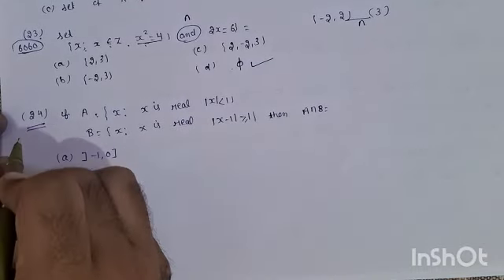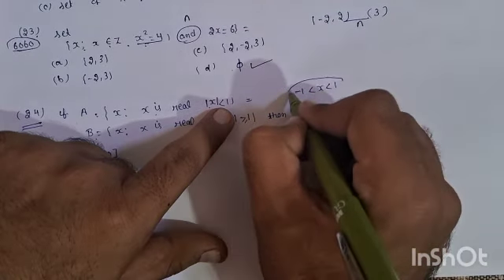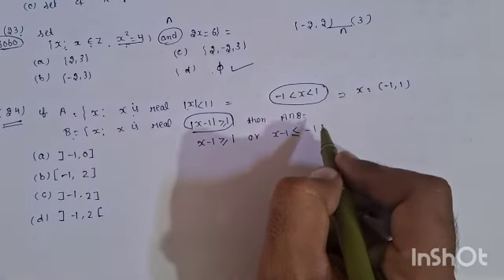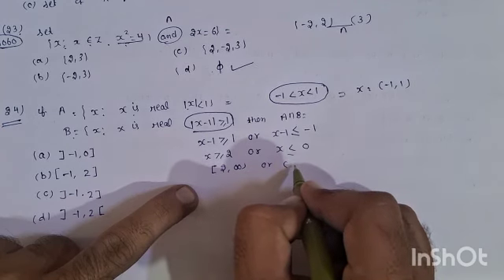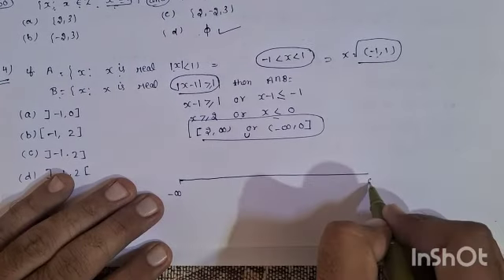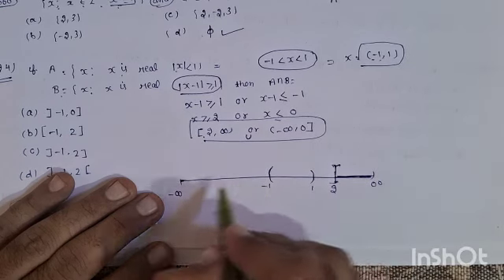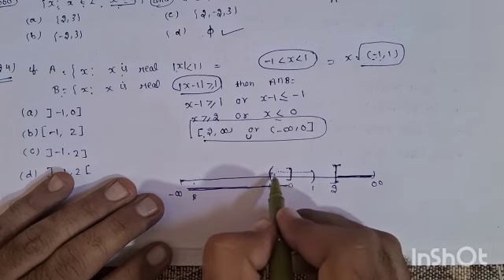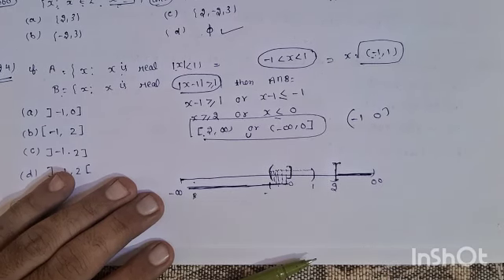mcq from set theory fot htet tgt math#htet pgt math # master cadre math#uptet math pgt# hp pgt math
A= { x; x is real |x| less than 1}   B = { x; x is real |x-1| is greater than 1} then A intersection B